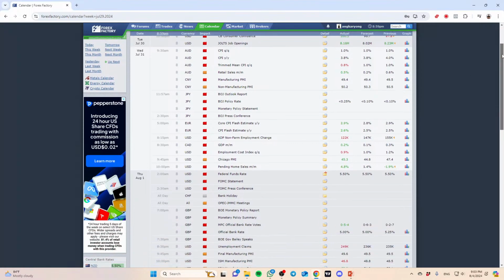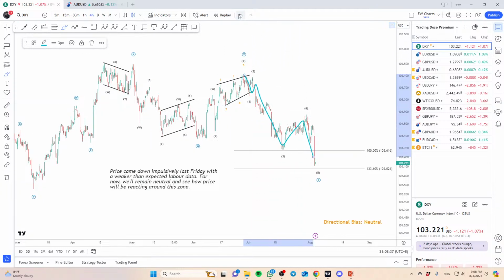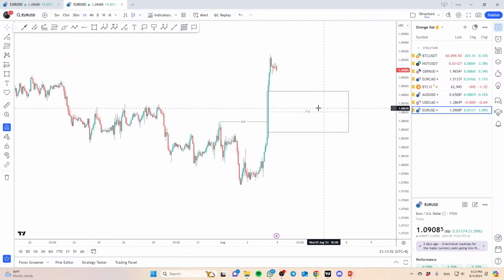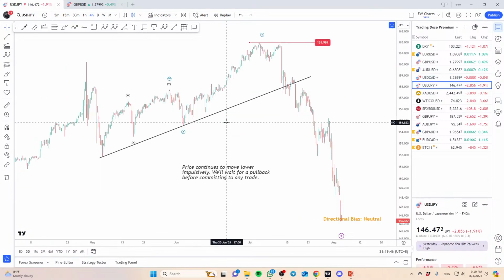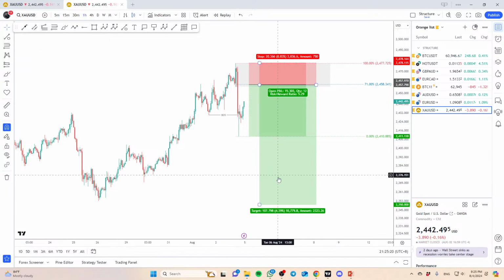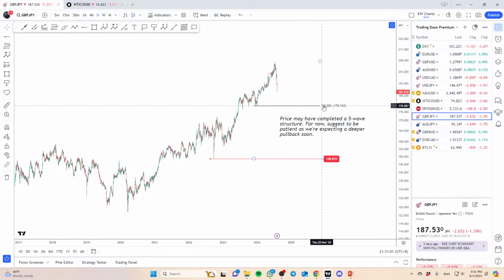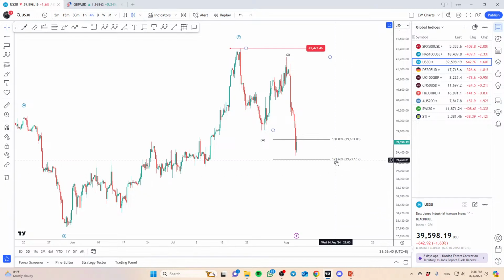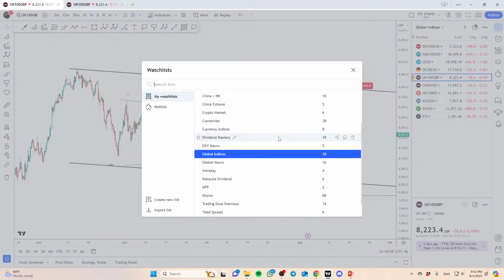Market Analysis - Weekly Forecast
Enjoy a 50% deposit bonus today.